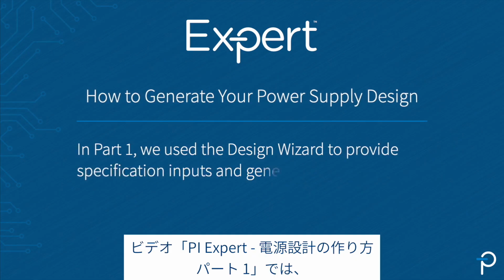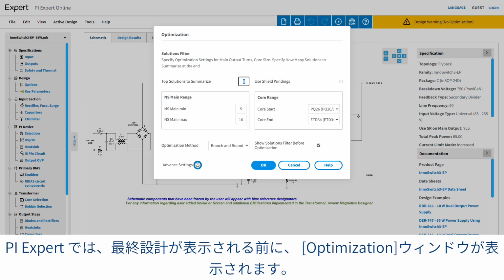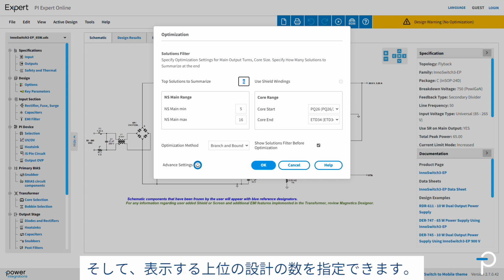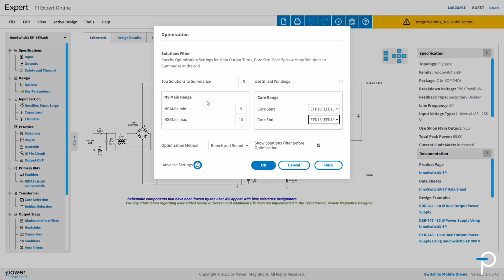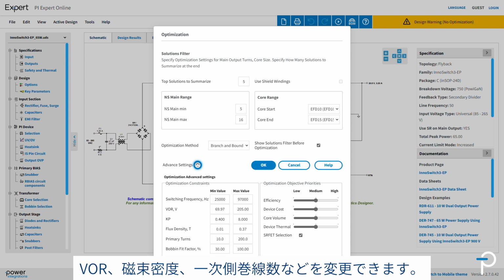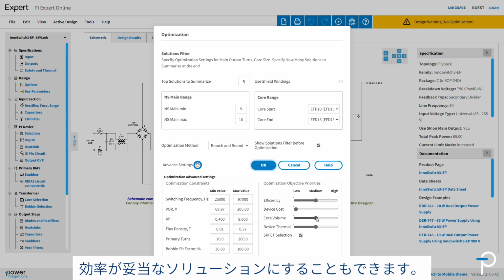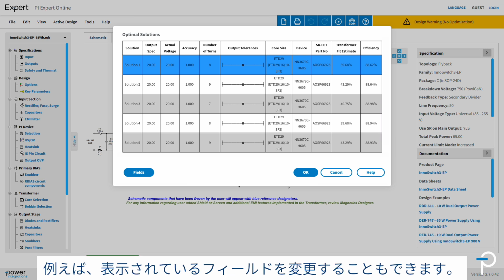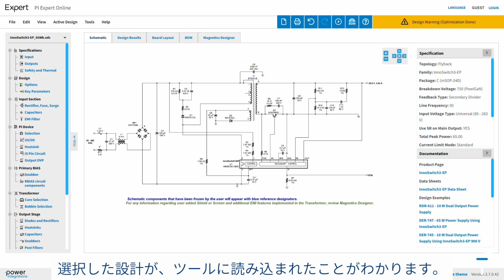PI Expert - 最適化ツールで効率、コスト、その他の好みに基づいて電源設計を調整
PI Expert 設計ツールは最適化機能を備えており、何千もの可能な電源設計から、あなたの仕様に最も適した設計を見つけます。また、効率、コスト、サイズ、放熱性能などの優先事項に基づいて、設計を調整することができます。

チャネルマーケティングディレクターのTrevor Hiattが、電源設計を簡単に最適化する方法をデモンストレーションします。